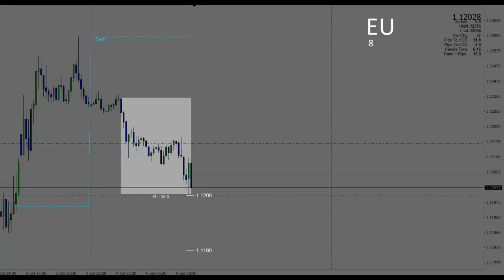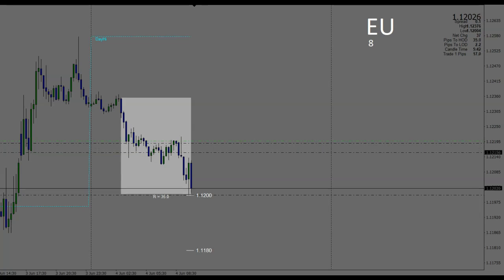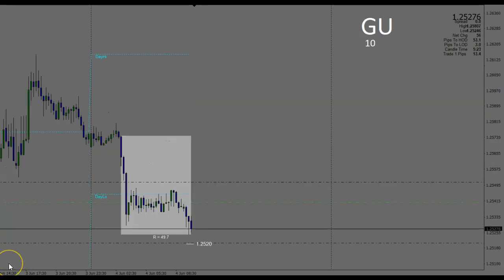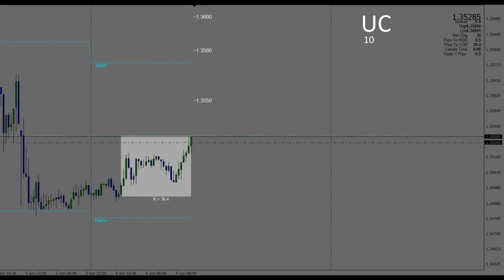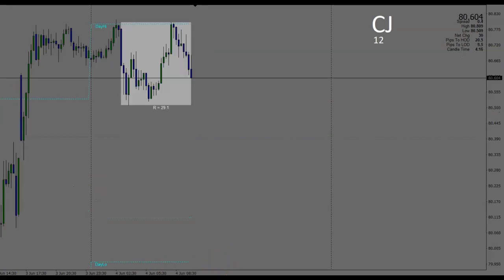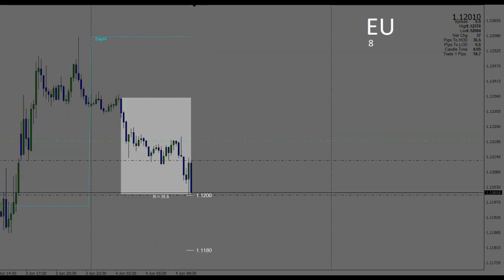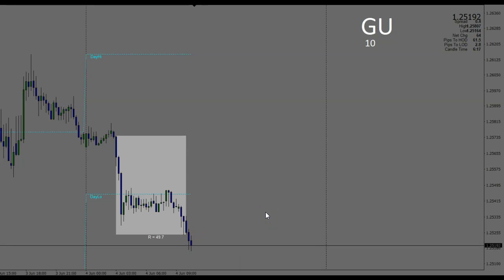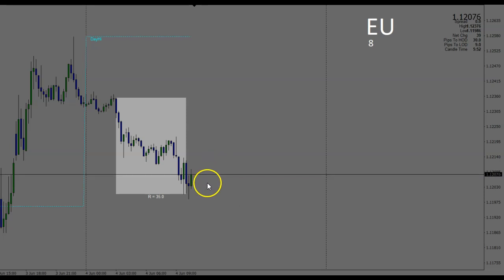FX and where to start | How I trade the London session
FX and where to start.
Another easy London Forex session.
How I trade the London session.
Early moves made trading forex during the London session a steal again today. A short video showing how straight forward trading can be if you work with the right strategy.
If you are having trouble finding consistency and making a profit, take a look at how you can become a part of our group of traders  👇 👇 👇

Always remember that trading foreign exchange can be extremely risky.